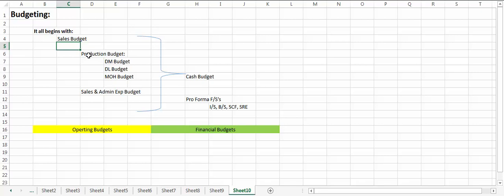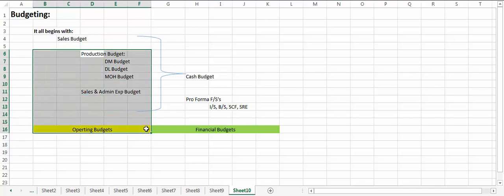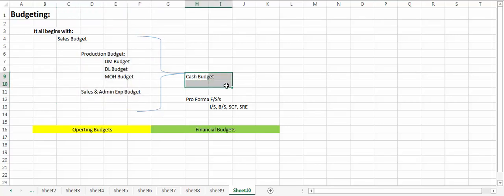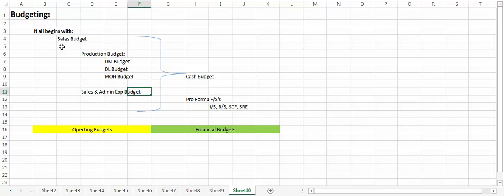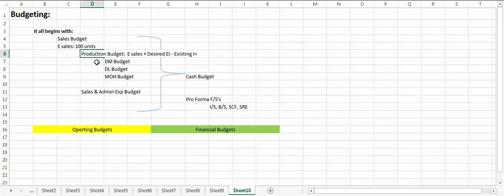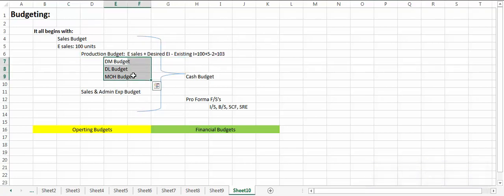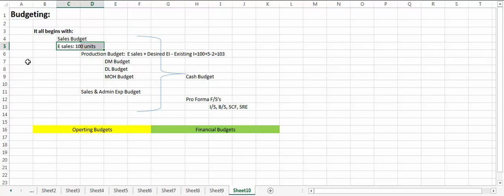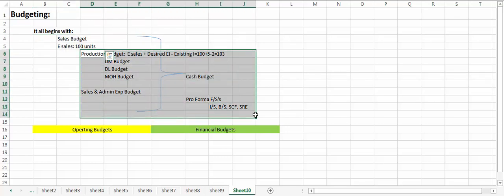Budgeting for Managerial Cost Accounting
Budgeting